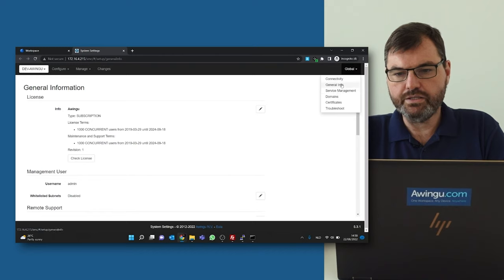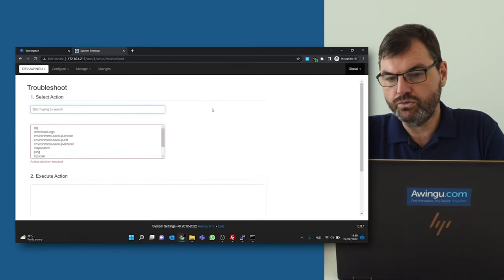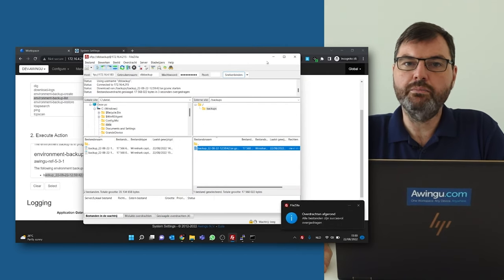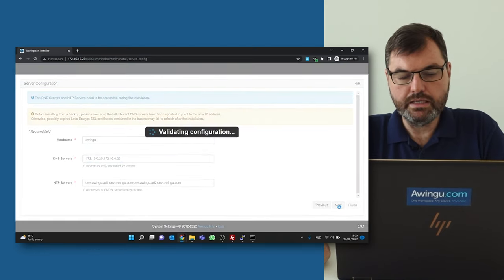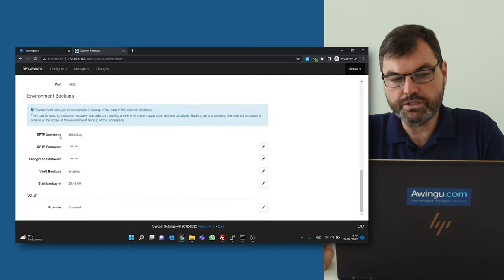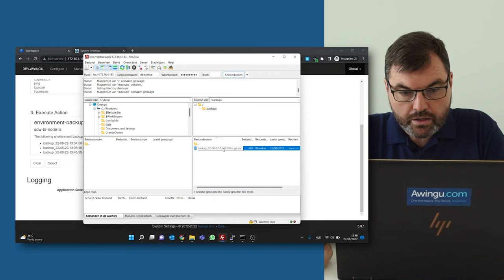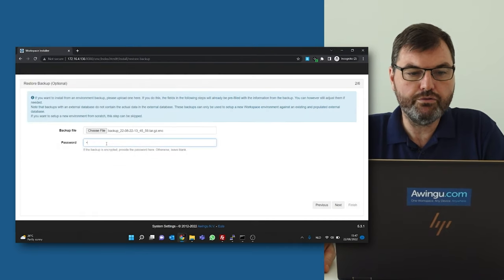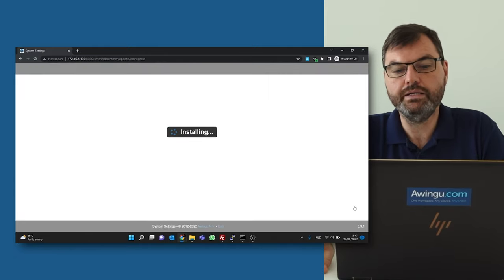Parallels Secure Workspace: Backup & restore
Parallels Secure Workspace, formerly known as Awingu.

This video shows how to ensure the safety and continuity of Parallels Secure Workspace with our detailed video on backup and restore procedures.